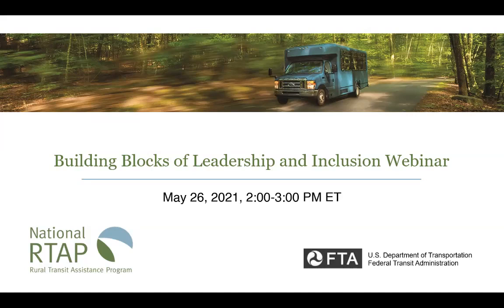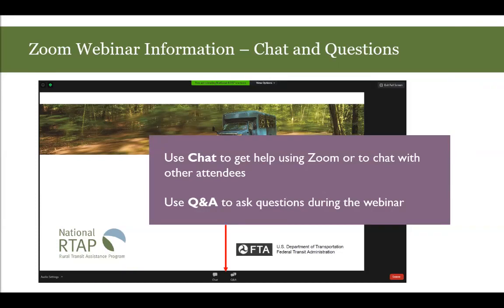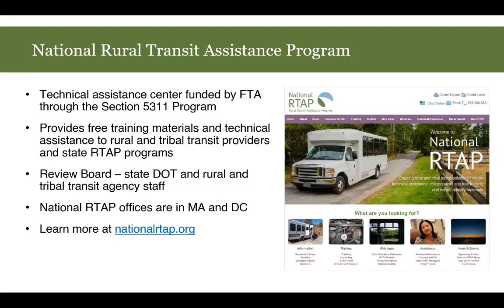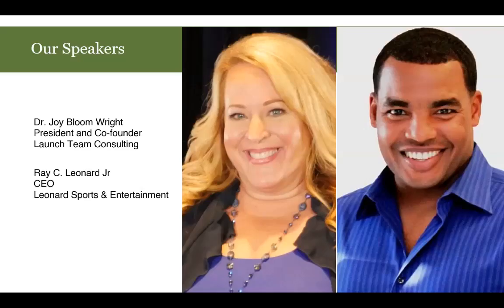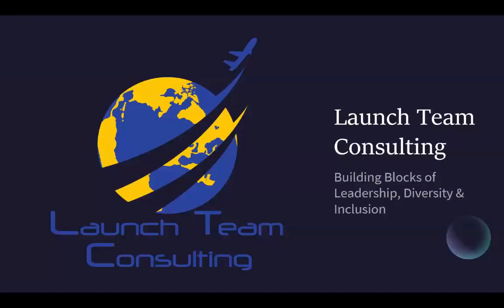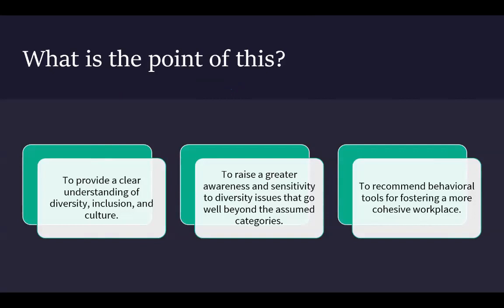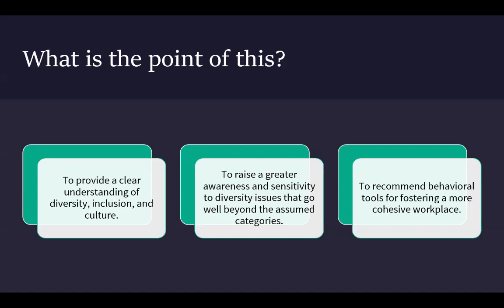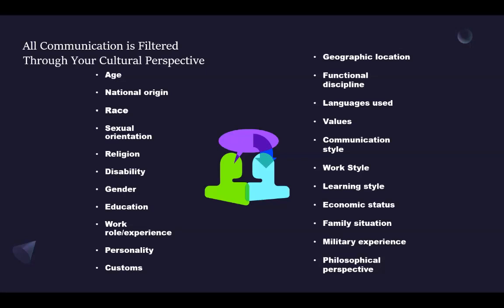National RTAP Webinar: Building Blocks of Leadership and Inclusion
On May 26, 2021, we held a webinar on Building Blocks of Leadership and Inclusion. Presenters Ray Leonard Jr. and Dr. Joy Bloom Wright from Launch Team Consulting shared their personal stories of growing up with limited diversity and how their lives changed when confronted with it. They encouraged the audience to celebrate diversity and work as one cohesive team, as well as discuss the effects that a lack of diversity and inclusion have on organizations.